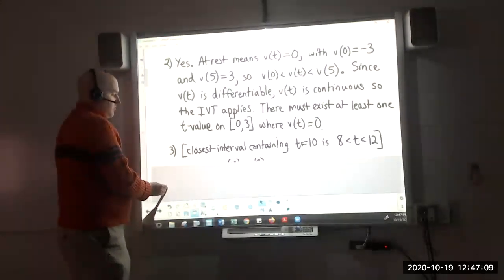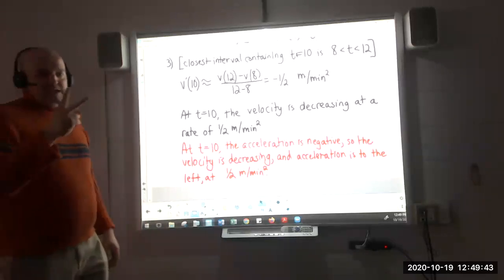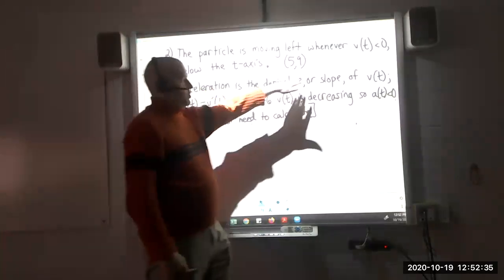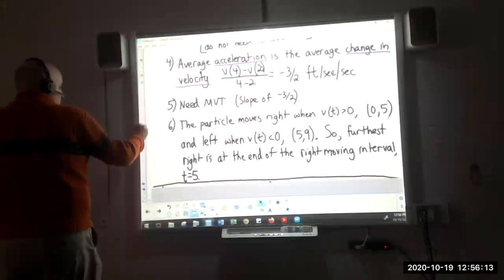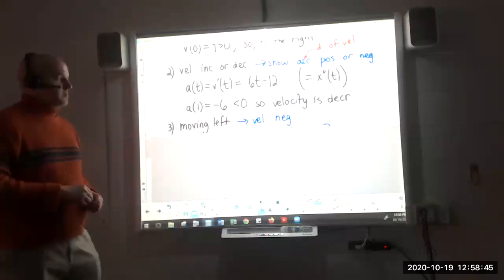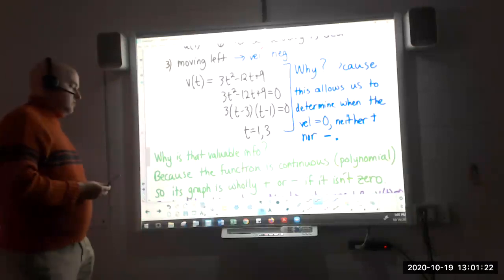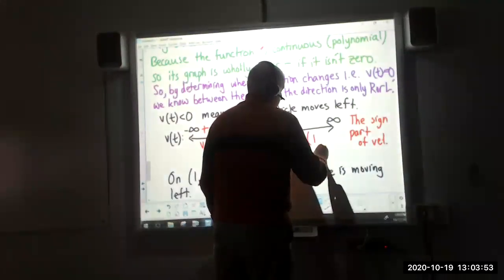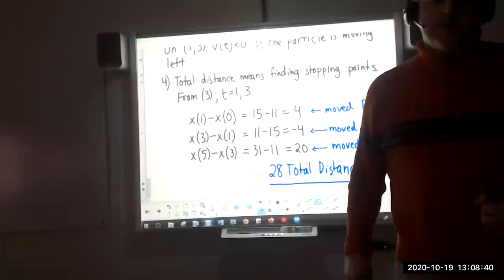U4 Straight Line Motion Examples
This uses the Dixie Ross Motion Practice handout